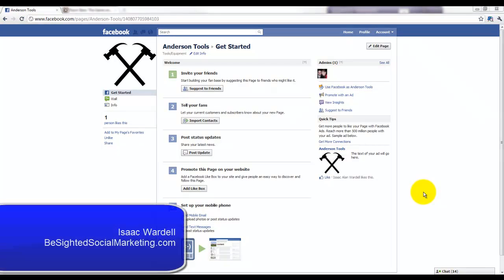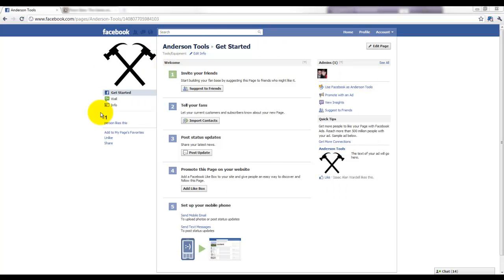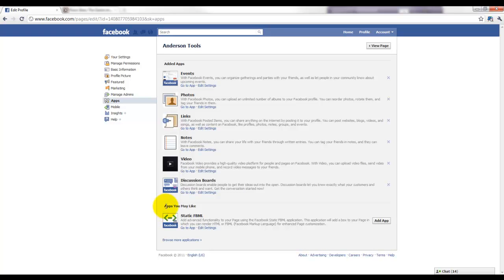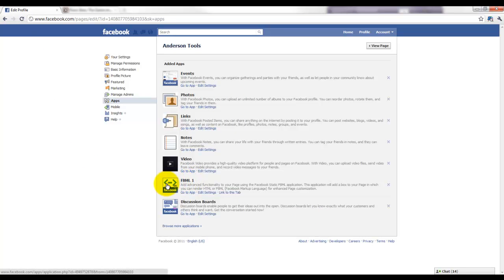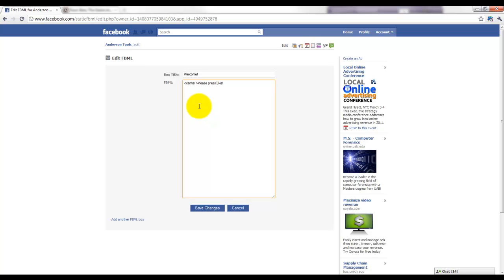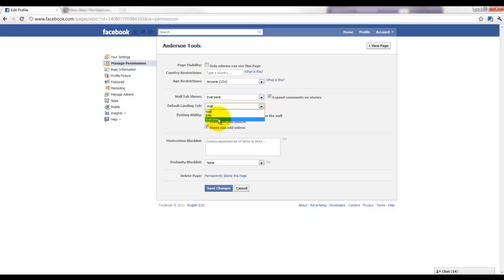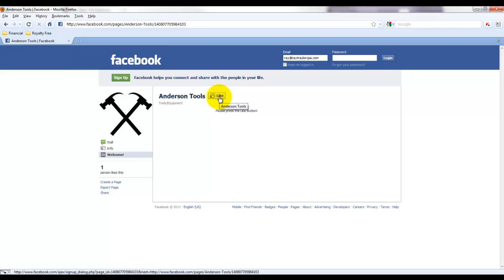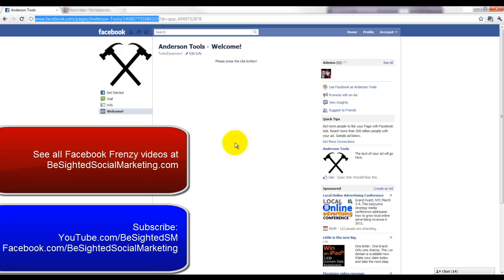How to add and set custom welcome page - Facebook Frenzy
-- Learn how to add a custom welcome page, and set it as the default landing page for your Facebook Page.